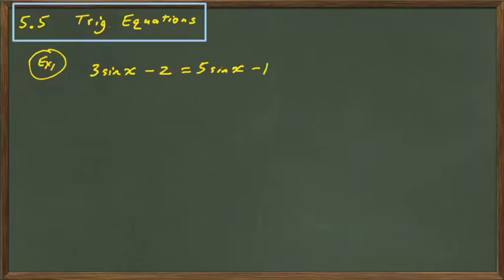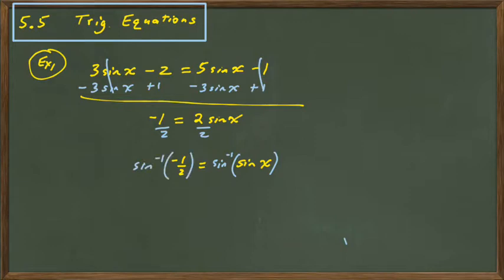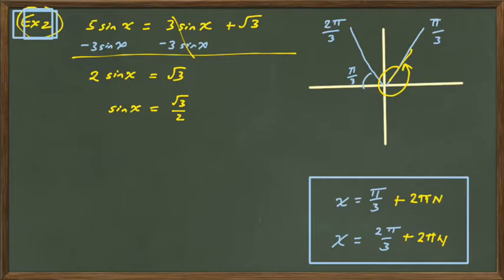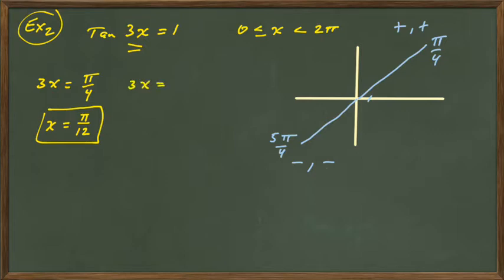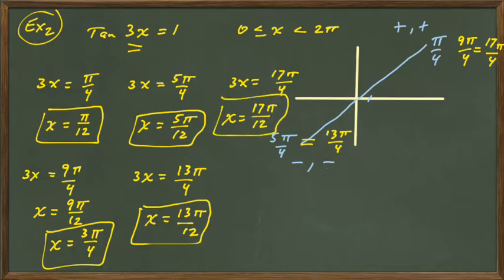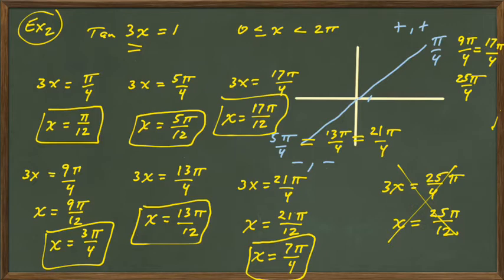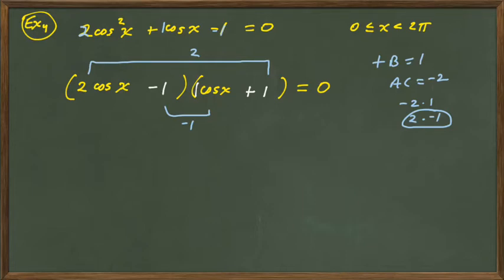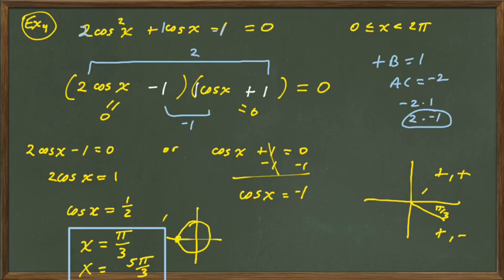5 5 Intro